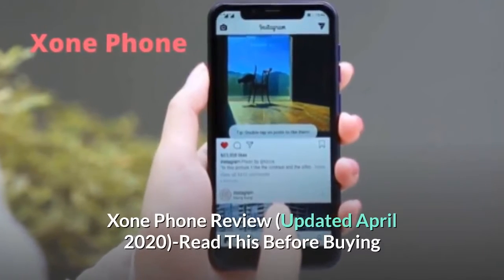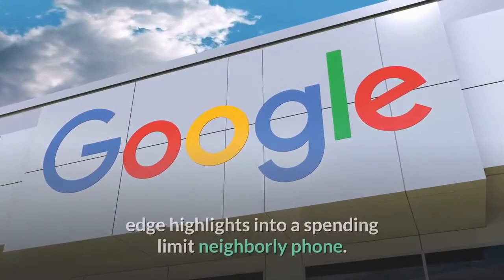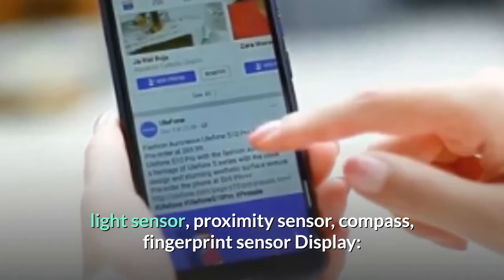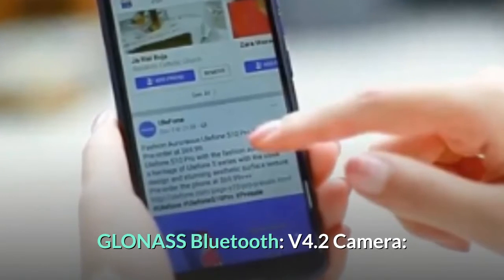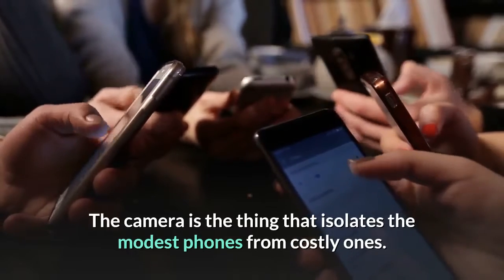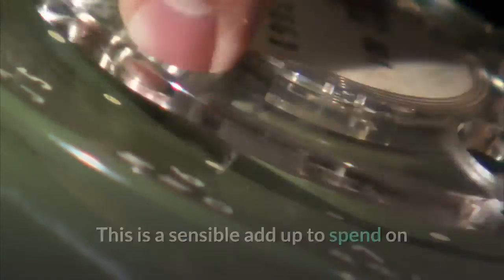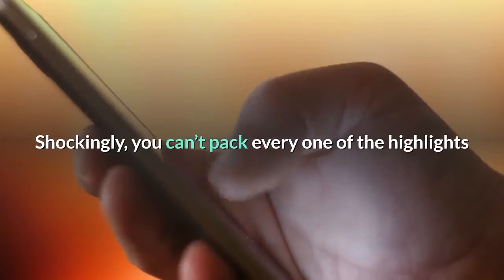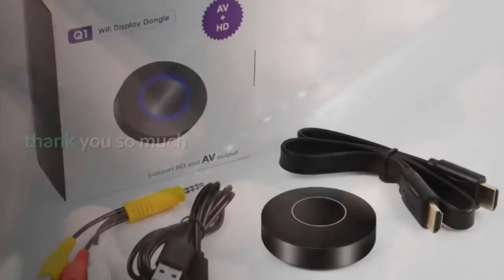Xone Phone | How To Get Xone Phone | Xone Phone Review | Xone Phone 2020 ( Free Shipping )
Best Xone Phone 2020

Update - This phone advert comes in many guises directed at most European countries, being sold by a company called Prime Tech  I have also noticed that there are several X One phone reviews on youtube and Google but the majority of these are probably set up by the company as they all have links to the same or similar sales page.
A real review on the XOne Mobile phone online.
But i did find some comments on the x one phone in some forums online, non were complementary.

"I just saw the advert on YouTube and thought this looks dodgy!"
"They say they don't spend on advertising but I was watching an advert."
"It's just a very polished advert full of lies to sell you a cheap phone."
"It is just an Ulefone S10 Pro rebranded. It costs half that amount."

I checked and the X One does look very similar to the Ulefone S 10. In Fact some of the images used in the advertising is that of the S10 Pro

"I can't help but think it's been styled to sort of look like an iPhone X from the front so that wannabes can pose with it."
"There's nothing cutting edge about it." "I'd expect very little at the price which they're making out."

The Adformercial on YouTube tries to imply some fictional hotshot, Alan More, started the company after working for Apple.
I cannot find any reference to this person online at all, never mind connecting him to the X One Phone. Doe he exist.. I doubt it.
It implies that he gave up his job because he felt Apple were taking the mick out of its customers. So he made a company to make phones that were out of this world but at a great price.

I doubt that the after sales service will be as slick as the advertising they claim they don't do.
Without having actually ever having seen this phone my honest review of the X One is that it is just a cheap rebranded Chinese smartphone, boxed to look like an IPhone and produced and marketed to cash in on the christmas market.

When it comes to the X One Phone, despite the price, I suggest you stay well clear.
If you are looking for a cheap but practical Smartphone.
There there are plenty of branded alternatives available on Amazon. Many with great reviews.
See the link in below for details of the  best practical smartphones available all at reasonable prices, many cheaper than the x one phone.

This Video Was Created By Content Samurai AI Software.See Below For Details.

XOne Phone  Features.
Xone Phone technical facts
The following technical facts can be found in the product:

General:

GPU: IMG GE8100
Housing material: PC + aluminum alloy
SIM number: Dual SIM
SIM types: Nano SIM card
Operating system: Android 8.1
ROM: 16 GB
External memory: TF card with up to 128 GB (not included)
Sensor G-sensor, light sensor, proximity sensor, compass, fingerprint sensor

Display:

Screen size 5.7 inches (5.7 inch HD display)
Screen Type: IPS, Capacitive
Resolution: 1498 x 720 pixels
Multi-touch: 5 points
Unlock face:
Certification: CE, MSDS, UN38.3, GMS

Network:

4G bands: FDD-LTE 800 (B20) / 900 (B8) / 1800 (B3) / 2100 (B1) / 2600 (B7) MHz
3G bands: WCDMA 900 (B8) / 2100 (B1) MHz
2G bands: GSM 850 (B5) / 900 (B8) / 1800 (B3) / 1900 (B2) MHz Type: WCDMA, GSM, FDD-LTE
WIFI: 802.11 a / b / g / n, 2.4 GHz + 5 GHz GPS: Yes, GLONASS
Bluetooth: V4.2

Camera:

16 MP camera
Camera count: 3
Front camera: 2.0MP (SW: 5.0MP) FF
Rear view camera: 8.0MP (SW: 13.0MP) + 5.0MP AF
Taillight: Yes, double blinking LED
Camera function: Touch Focus
Aperture: F2.2 back, F 2.0 front
Video resolution: 1080p 30fps

Media Format:

Audio: MP3, AAC, FLAC, AMR, AWB
Video: 3GP, MP4
Picture: PNG, BMP, GIF, JPEG

Battery:

Battery capacity: 3350 mAh
Battery types: Non-removable Li-Polymer battery
Talk time: 9 hours
Standby time: 250 hours
Size: 149.2 x 72.2 x 9.65 mm
Weight: 171.5 g

Package contents:

1 x Xone phone
1 x lithium-ion batteries
1 x user manual
1 x EU power adapter
1 x USB cable
1 x warranty card